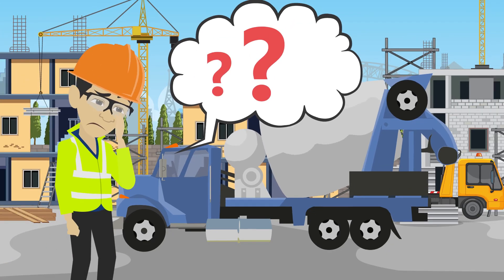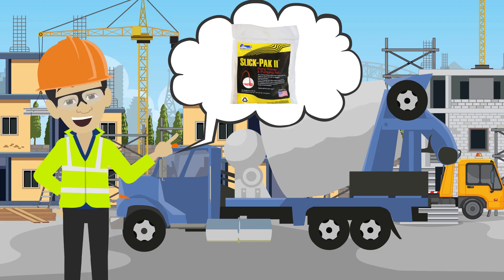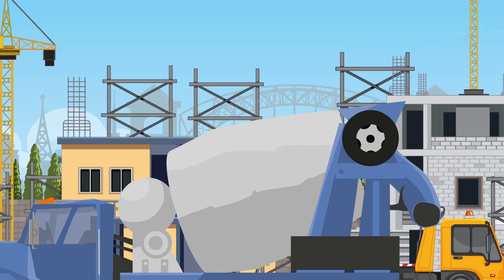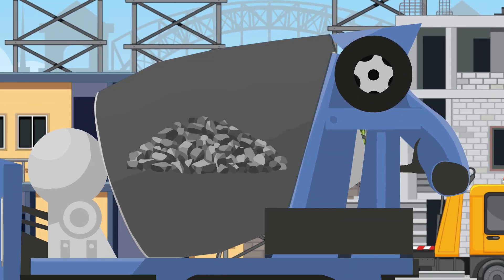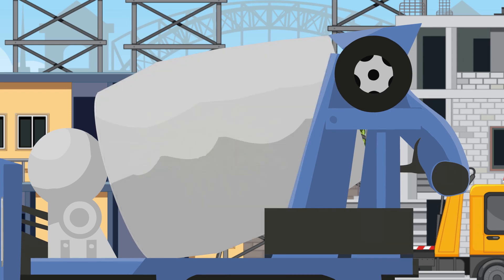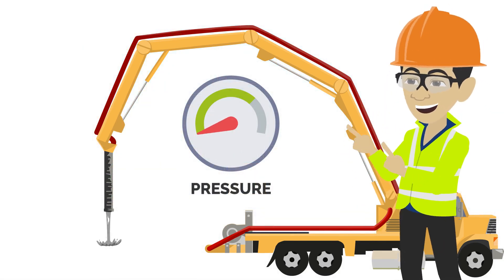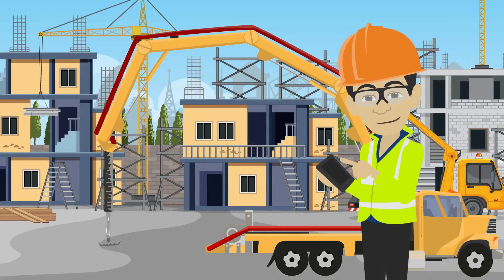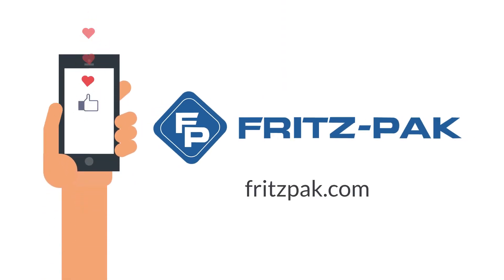Pump Harsh Mixes with Fritz-Pak's Concrete Pumping Aid: Slick-Pak II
Are you prepared to handle the challenges of pumping harsh concrete mixes? More importantly, is your concrete pump ready for the challenges that come with pumping harsh mixes? With Fritz-Pak's Slick-Pak II, you can be ready for whatever challenges the concrete mix design might present.  to learn more.